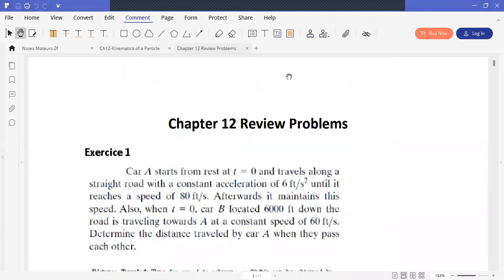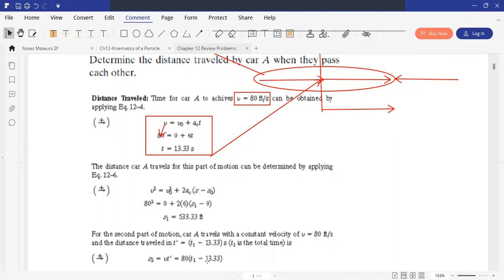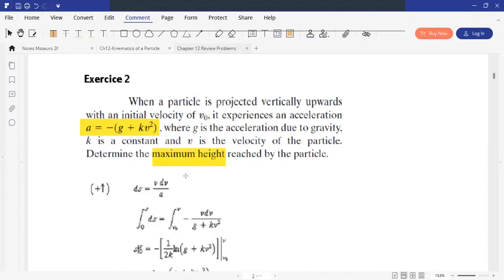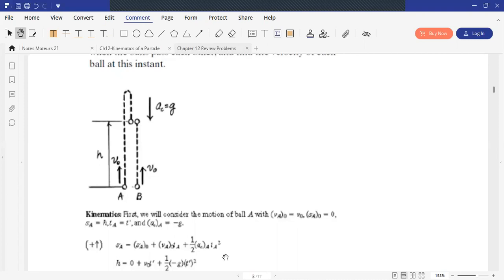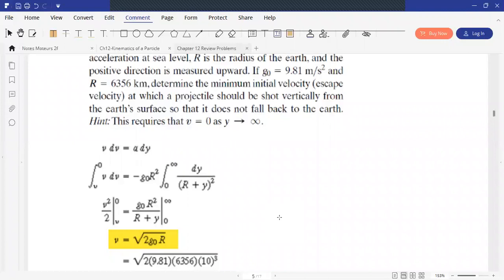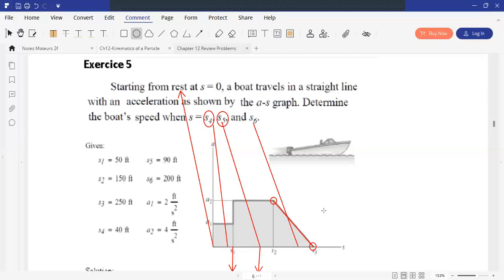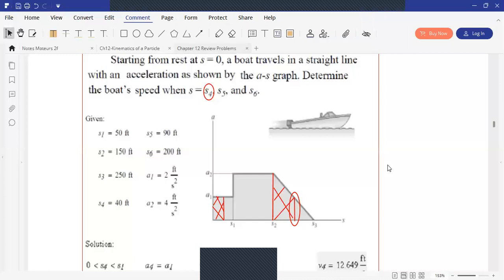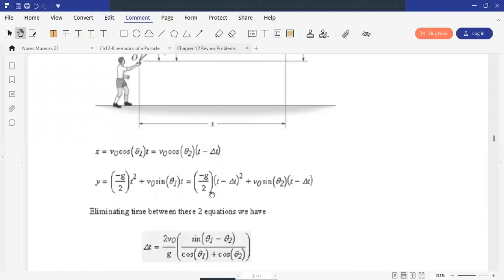Chapter 12 Review Problems - Part 1